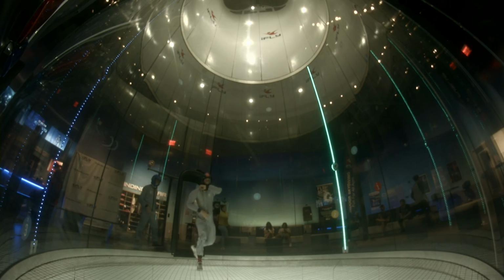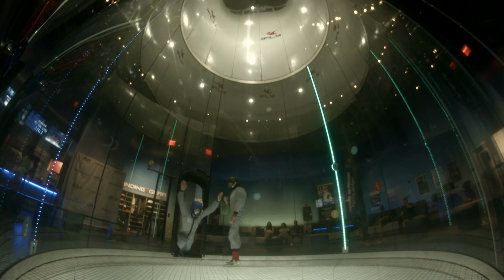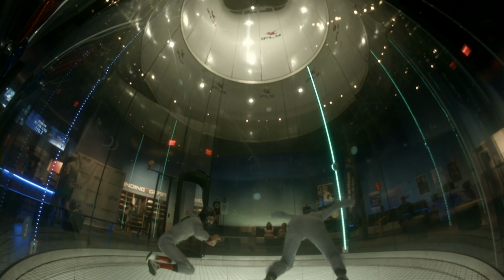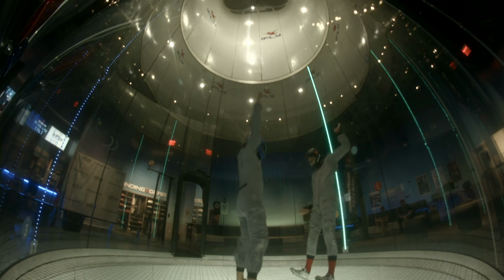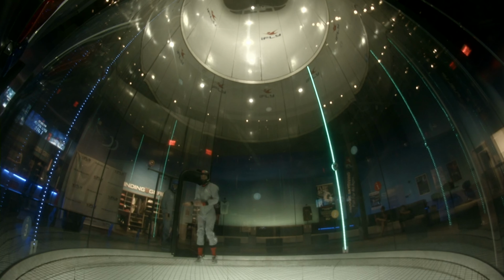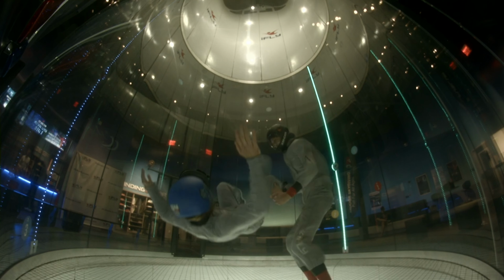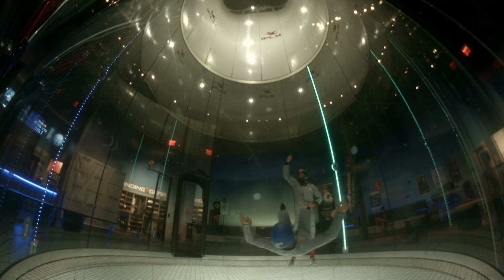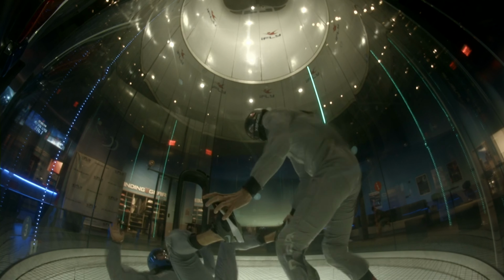Fourth iFly Session Back Fly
This is my forth session.
I now have 40 minutes total flying time.